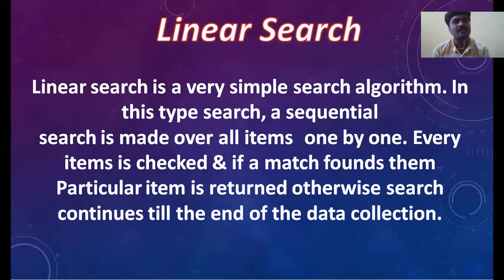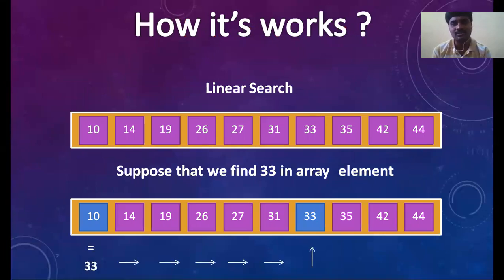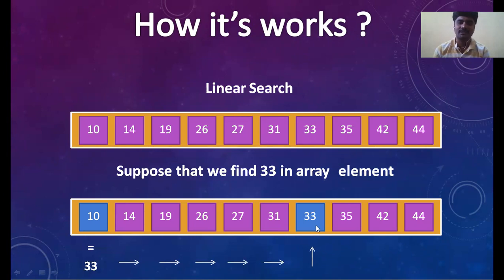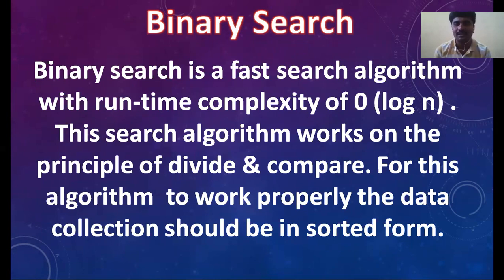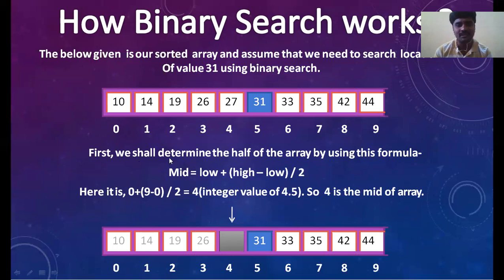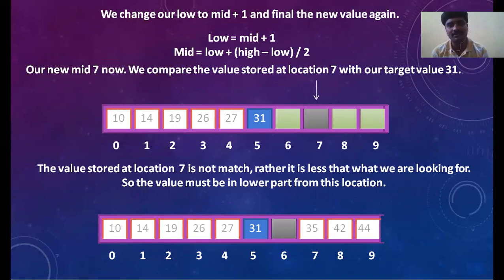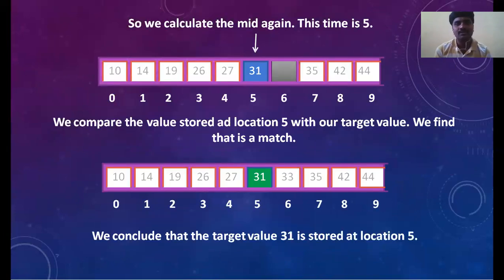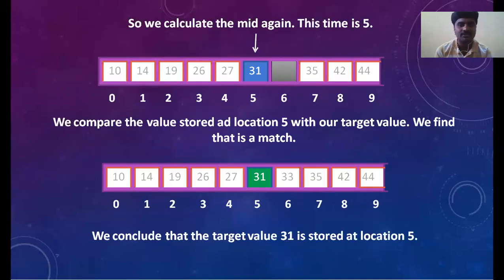DSA mod5 Session4